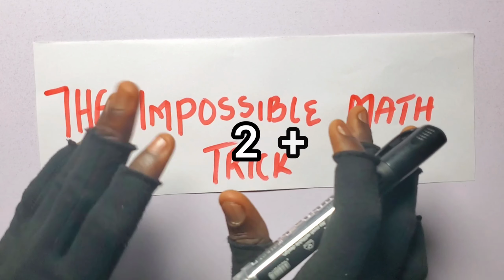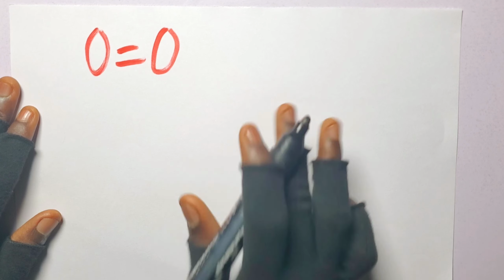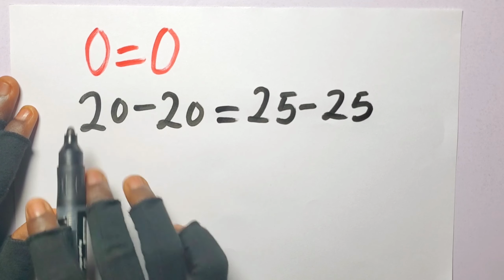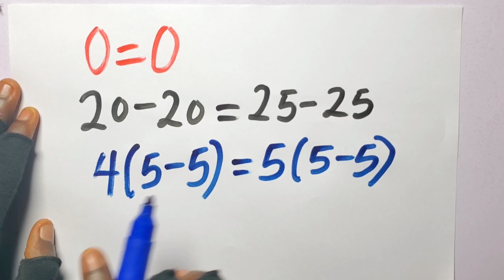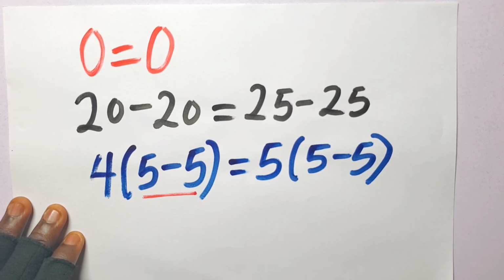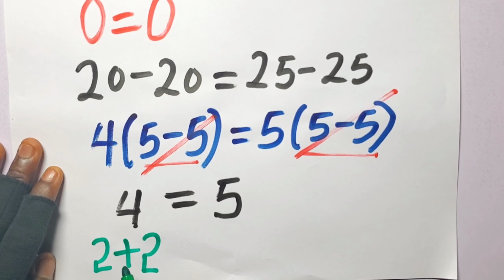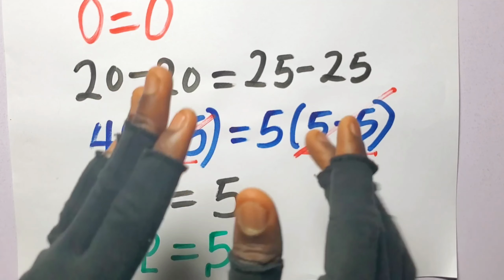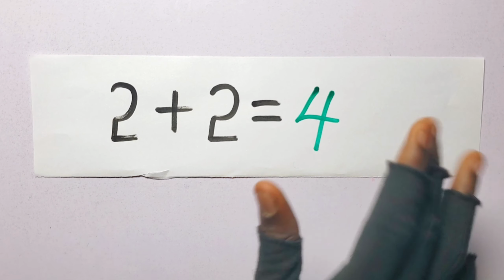Why 2 + 2 = 5? Spot The Math Mistake!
​Have you ever seen the famous proof showing why 2 + 2 = 5? In this step-by-step math tutorial, we reveal the hidden trick behind this impossible equation.

​Discover the exact algebraic mistake that makes this fake math problem look completely real. This easy-to-understand explanation breaks down the logic so beginners can easily spot the error. You will learn the fundamental rules of algebra and why understanding them helps you solve tricky math puzzles. Whether you want to test your logic or just learn a fun brain teaser, this easy method will clear up the confusion.